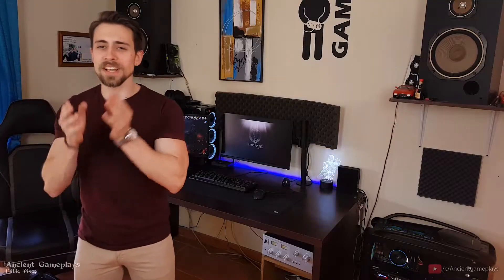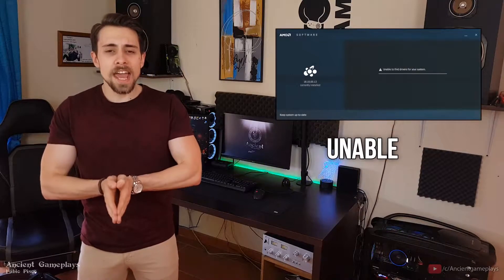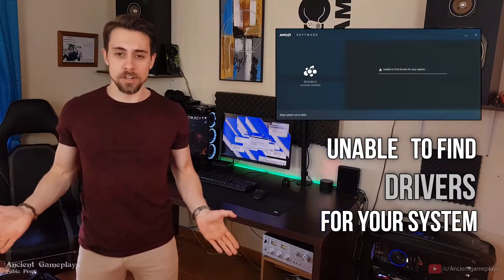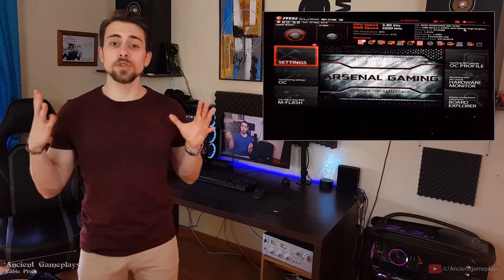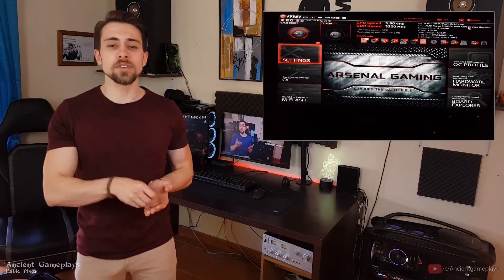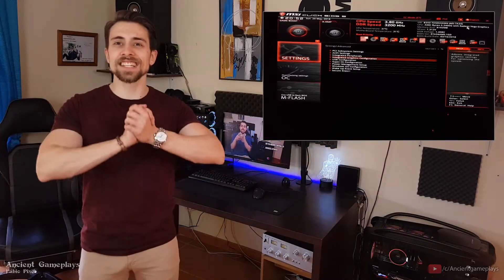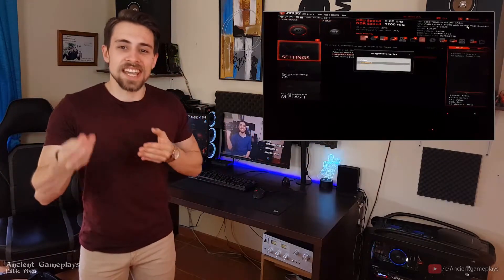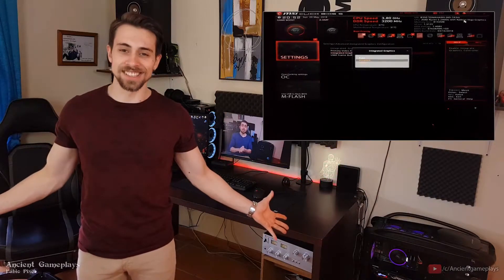"Unable to Find Drivers for your system" Easy FIX! | Fix it in 1 minute! | AMD, Intel or NVIDIA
Yoooooooooo guys,

Today i am bringing you a simple and fast video before launching my CPU comparison tests!

This time with a fix for the error "Unable to find drivers to your system". This error usually appears when you try to install some graphics drivers while also using the internal GPU.

This is an easy fix for you to be able to install the drivers properly :D

My Main PC:

      CPU: AMD Ryzen 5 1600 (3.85 Ghz 1.34v)
      MB: Asus B350-F Strix (AGESA 1.0.0.6b)

PC In Building:

      CPU: i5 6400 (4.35Ghz by BCLK)
      MB: MSI Z170 Krait Special Edition (Modded Bios)
      RAM: 1x8Gb  G.Skill Aegis 3000Mhz CL16
      GPU: Gigabyte GTX 1050Ti (Waiting for it)
      PSU: Seasonic SII 520w (Bronze)
      CASE: Aerocool Cylon RGB